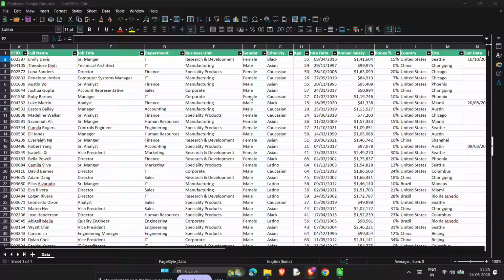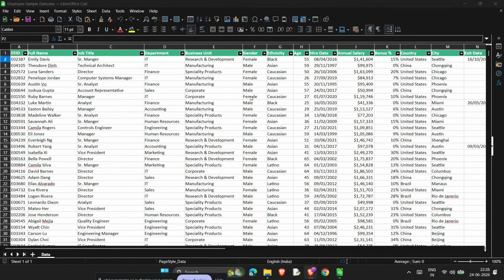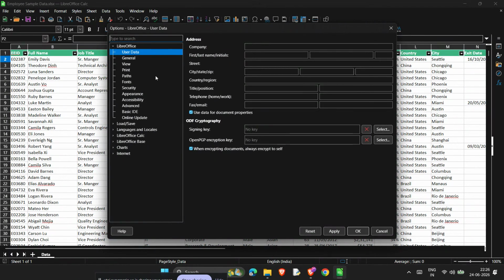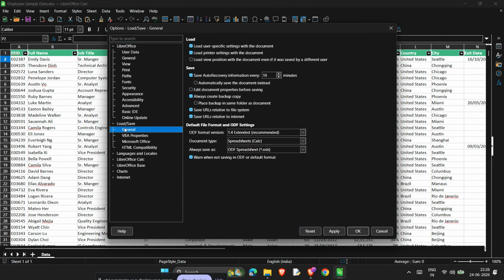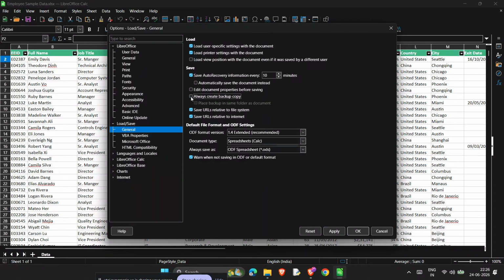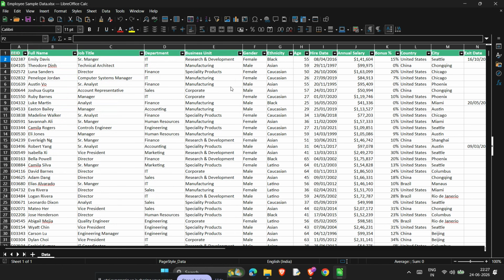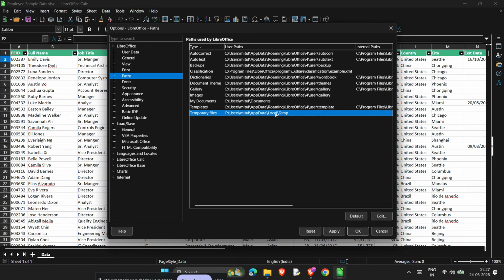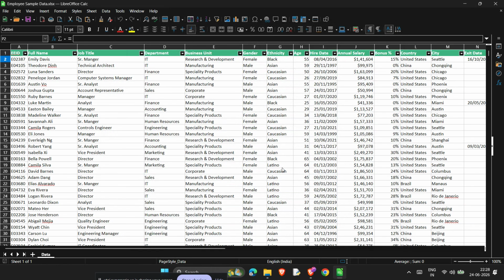Fix LibreOffice Error Creating Object (Step By Step Guide)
Learn how to fix the LibreOffice error creating object message with simple step-by-step solutions. This guide covers disabling backup copies, saving locally with Save As, and checking temporary file paths.

🕚Timestamps:
0:00 Introduction
0:19 Disable Always Create Backup Copy
0:53 Save As Locally As A Workaround
1:31 Clear Temporary Path Cache
2:10 Extra Tips For Network And Cloud Folders
2:40 Recap And Outro

✍️What You'll Learn In This Video:
• How To Disable Always Create Backup Copy In LibreOffice
• How To Save LibreOffice Files Locally With Save As
• How To Fix LibreOffice Error Creating Object On Network Drives
• How To Check And Reset LibreOffice Temporary File Paths
• How To Troubleshoot LibreOffice Saving Issues Safely

💡Pro Tips:
• Always test saving a local copy first if your file is on a shared drive.
• If the error appears on cloud storage, copy the file to Desktop before editing.
• Check folder permissions if LibreOffice cannot create temporary files.
• Restart LibreOffice after changing options to make sure settings apply correctly.